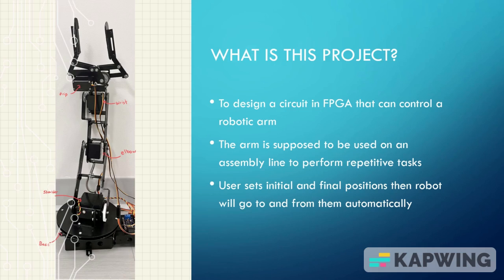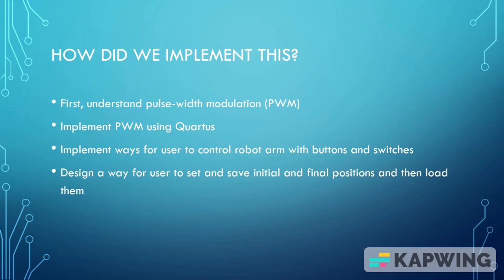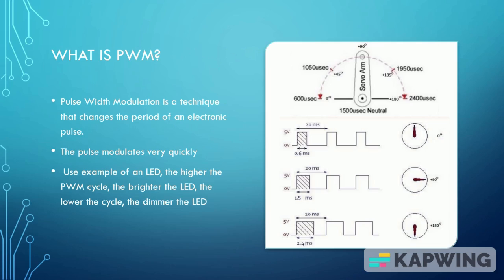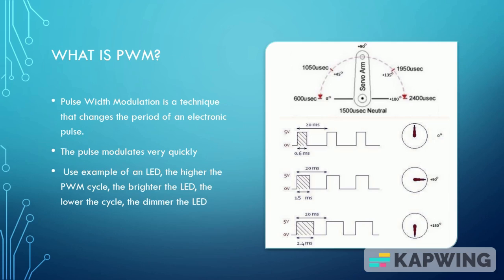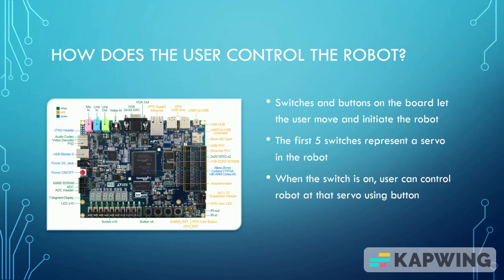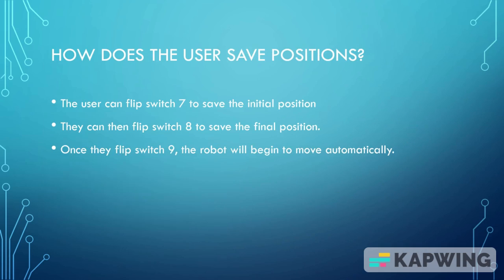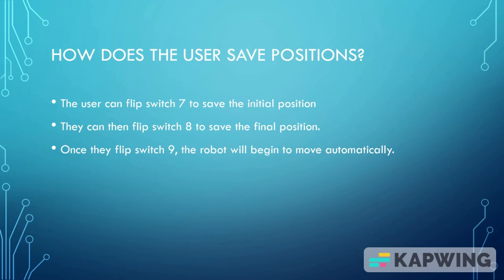Jack Gladowsky Robot Arm Midterm Project EECE 2160, Fall 2022, Dr. J.Marpaung